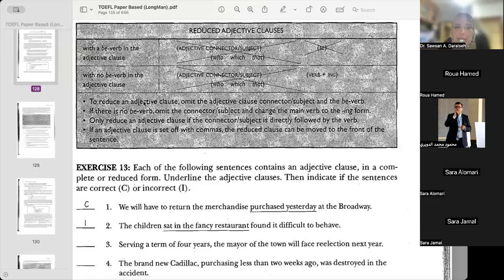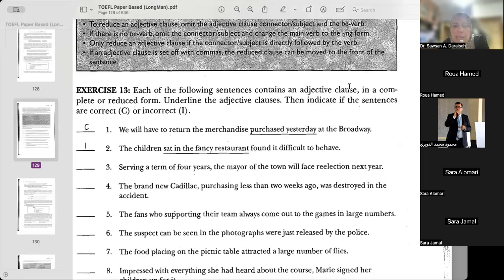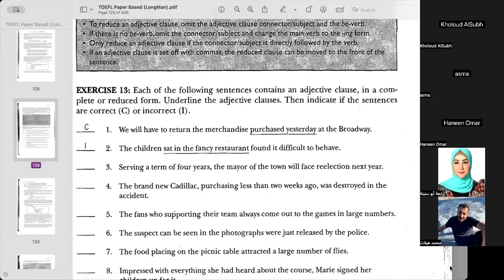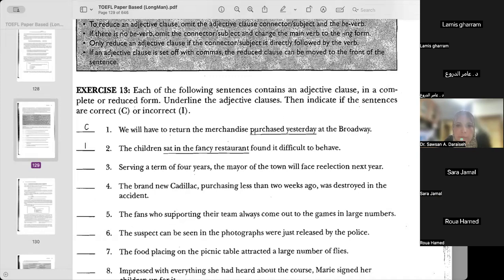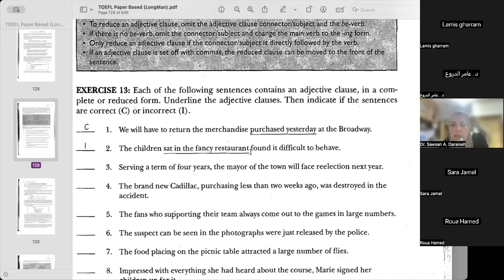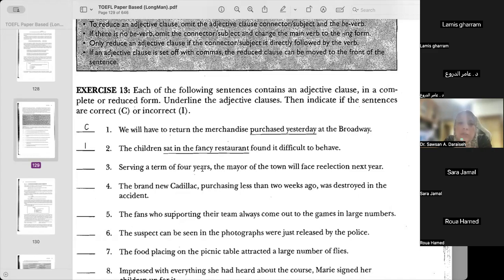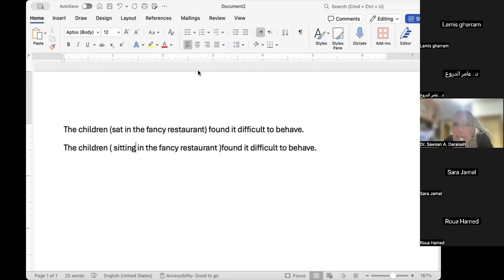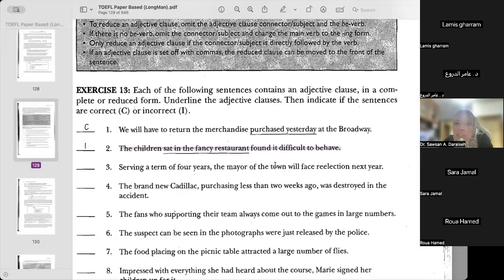July 23 TOEFL Skills 13 & 16 B